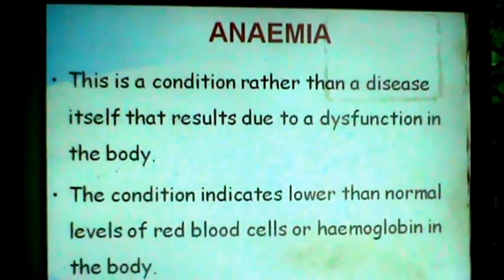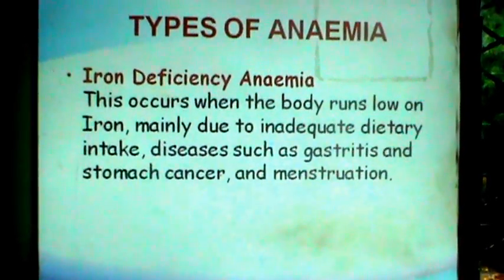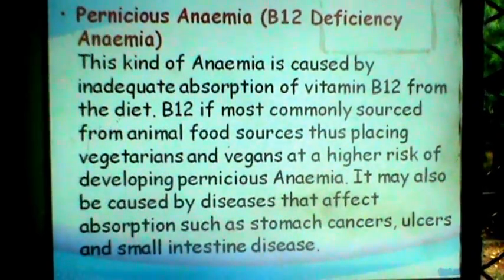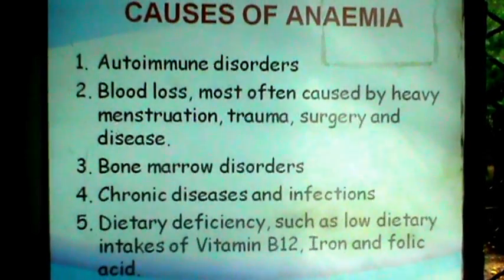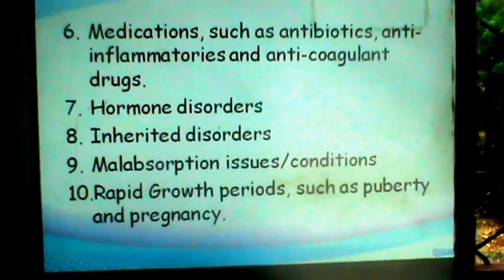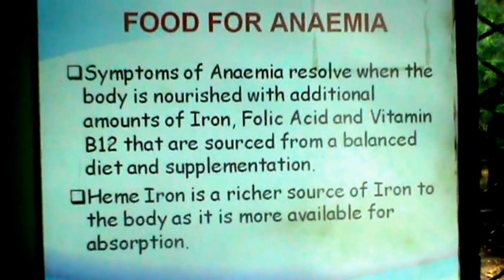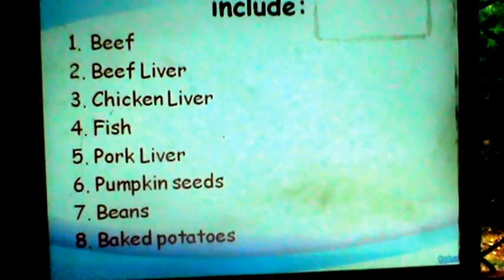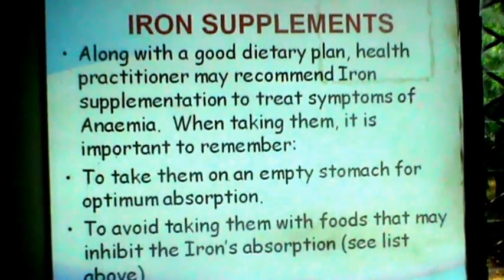LECTURE ON COMMUNITY HEALTH $ NUTRITION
LEARNING VIDEO